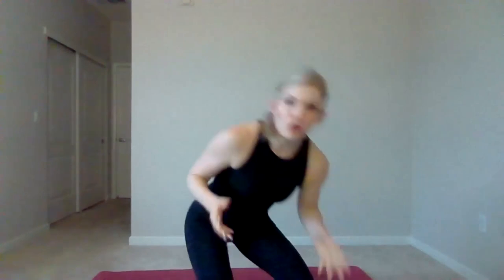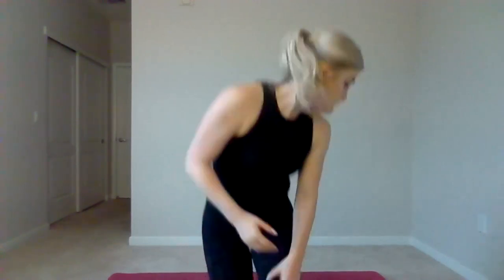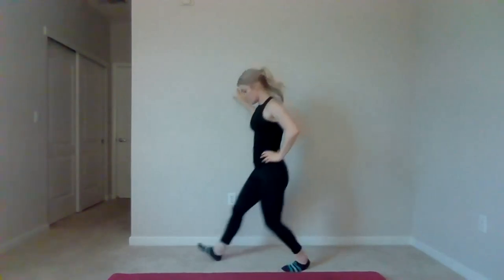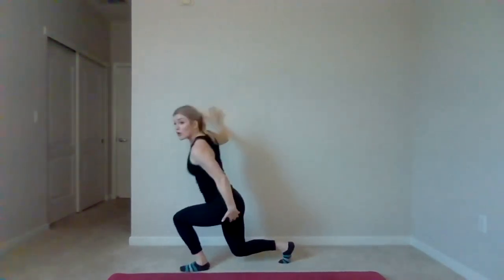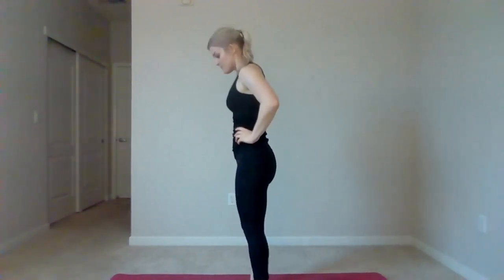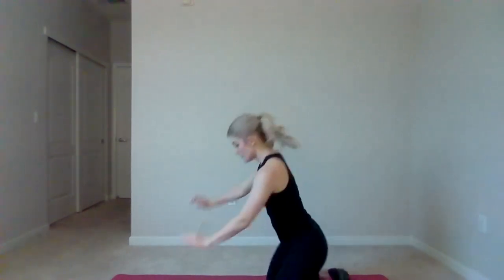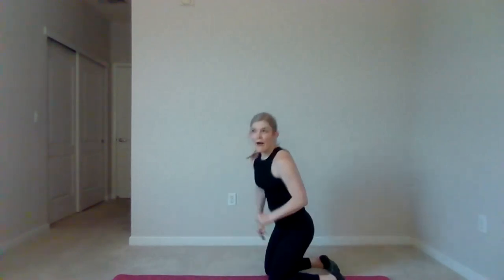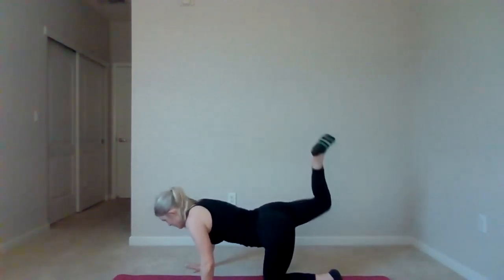Quick Evening Exercise Routine with Gina Milano, RD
Gina discusses and demonstrates easy ways to incorporate resistance training and cardiovascular exercise into your daily routine! Learn a handful of movements you can do anywhere with minimal equipment to help support muscle building, promote weight loss, and encourage adequate blood sugar control. Grab your tennis shoes, water bottle, and let’s get moving!

This presentation is part of the Diabetes Wellness Group Monthly Webinar from the Stanford Medicine Diabetes Care Program. Webinars are free and open to adults with diabetes and their families.

Speaker:
Gina Milano, RD
Clinical Dietitian at Stanford Health Care

0:00 – 3:46         Introduction
3:46 – 4:39         Warm-Up: Jumping Jacks
4:39 – 5:15         Warm-Up: Arm Circles
5:15 – 5:40         Warm-Up: Goal Post
5:40 – 6:24         Warm-Up: Squat
6:24 – 6:55         Warm-Up: Oblique Bends
6:55 – 8:45         Upper Body Circuit Overview: Overhead Press, Lateral Raises, Bicep Curls, Rowers
8:45 – 9:05         Upper Body Circuit: 10x Overhead Press
9:05 – 9:22         Upper Body Circuit: 10x Lateral Raises
9:22 – 9:53         Upper Body Circuit: 10x Bicep Curls
9:53 – 10:44       Upper Body Circuit: 10x Rowers
10:44 – 12:40     Lower Body Circuit Overview: Squats, Alternating Lunges, Calf Raises, Donkey Kicks
12:40 – 13:05     Lower Body Circuit: 10x Squats
13:05 – 13:30     Lower Body Circuit: 10x Alternating Lunges
13:30 – 14:02     Lower Body Circuit: 10x Calf Raises
14:02 – 14:53     Lower Body Circuit: 10x Donkey Kicks
14:53 – 17:07     Full Body Circuit Overview: Squat Presses, Alternating Lunges with Lateral Raises, Calf Raises with Bicep Curls, Full Body Rowers
17:07 – 17:40      Full Body Circuit: 10x Squat Presses
17:40 – 18:12      Full Body Circuit: 10x Alternating Lunges with Lateral Raises
18:12 – 18:57      Full Body Circuit: 10x Calf Raises with Bicep Curls
18:57 – 19:36      Full Body Circuit: 10x Full Body Rowers
19:36 – 20:27      Cool Down: Child’s Pose
20:27 – 21:06      Cool Down: Thread The Needle Stretch
21:06 – 21:36      Cool Down: Toe Touch
21:36 – 21:54      Cool Down: Interlaced Fingers Stretch
21:54 – 22:31      What is a “good” workout?
22:31 – 23:32      How is exercise good for blood sugar regulation?
23:32 – 28:47      Post-Workout Fueling
28:47 – 30:22      Is fruit sugar ok to eat post-workout?
30:22 – 30:52      Turkey vs Chicken sandwich
30:52 – 31:58      Concluding Remarks

Want to know more? Ask a Librarian
Our medical librarians are here to help you find reliable information to answer your health-related questions. We use a variety of the most current, scientifically-based resources to answer your specific questions and will send you a research packet tailored to you. This is a free service open to everyone.